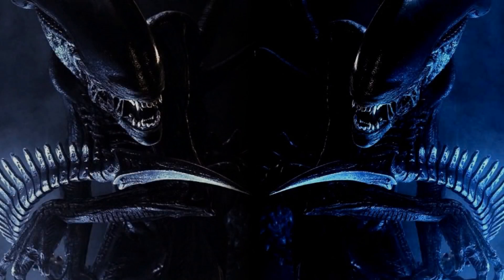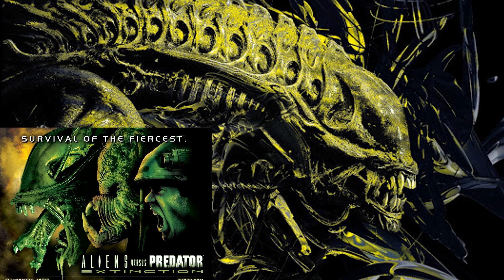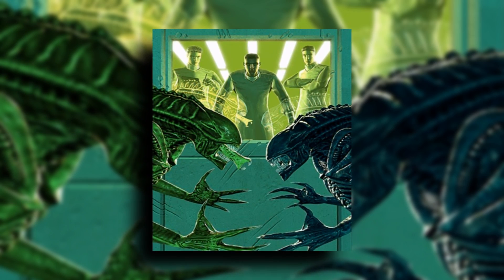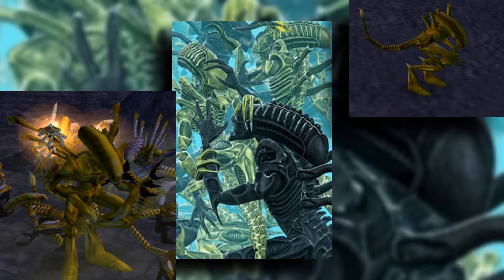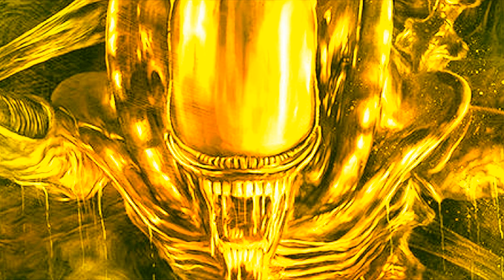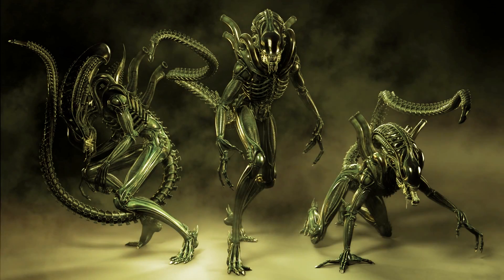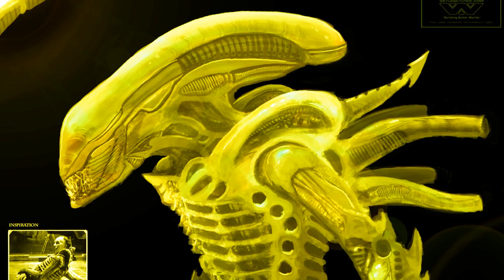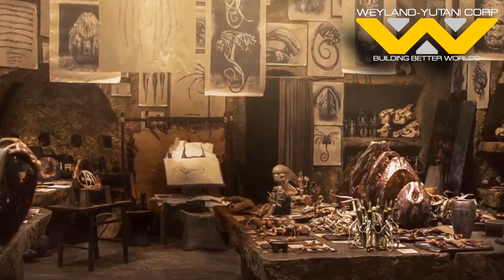K-Series Weyland Yutani modified Xenomorph / Yellow Aliens Explained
Its time to look at yet another nice color variant to the alien xenomorph!  From the video game, Aliens vs. Predator Extinction, comes the k-series aliens!